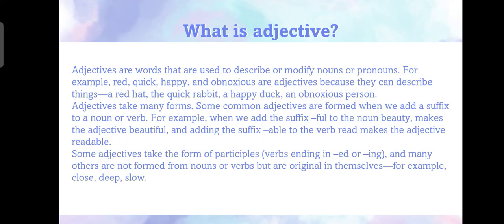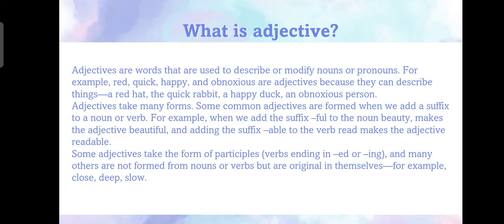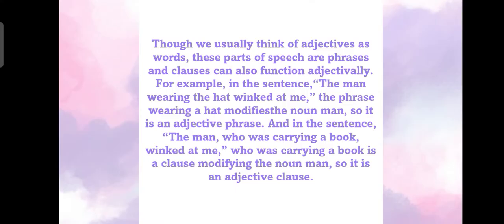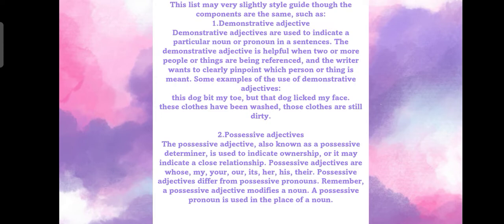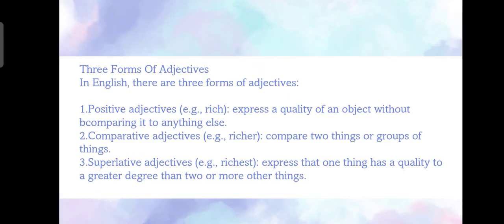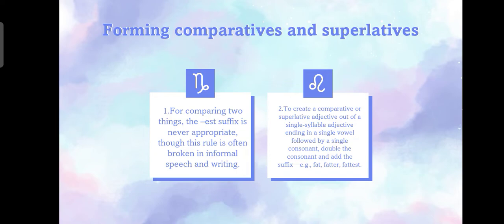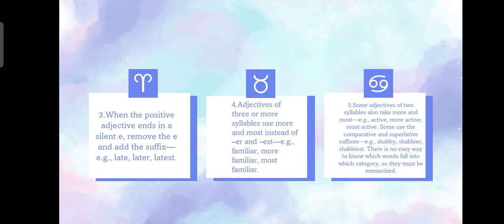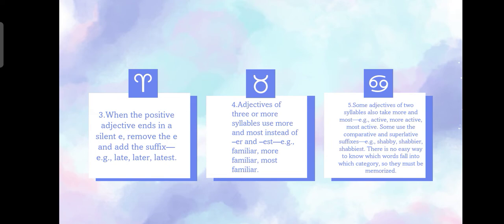Explain about adjective_Lilik Wahyuni 212101060036